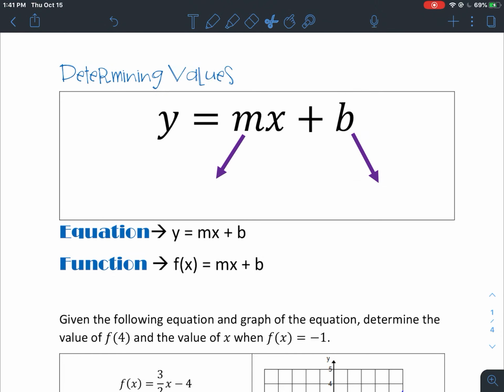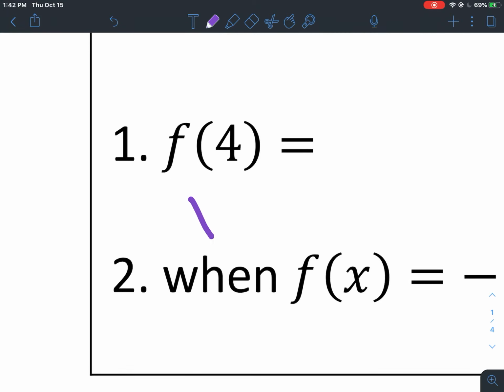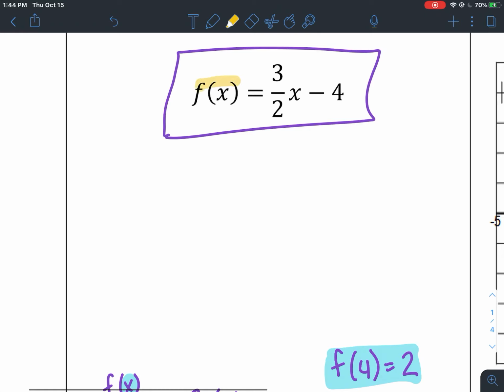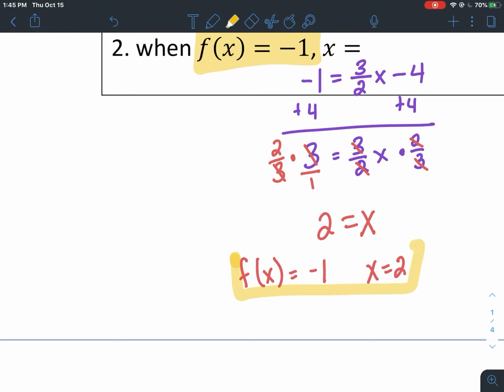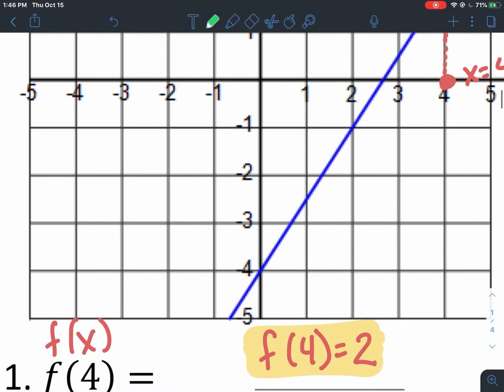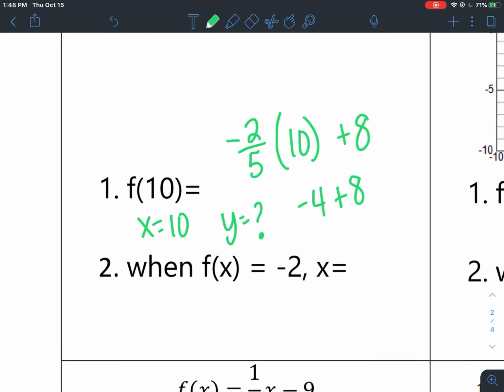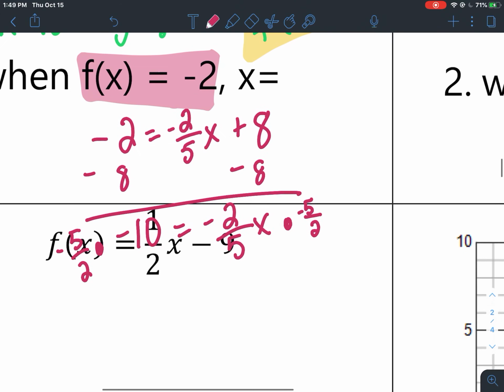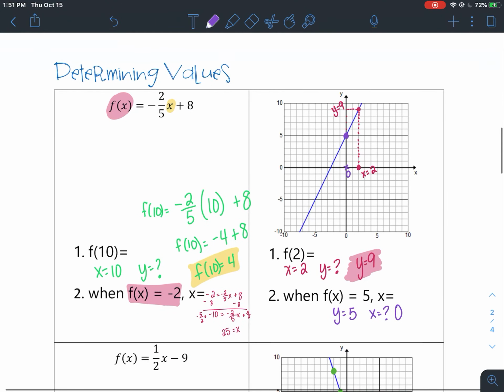M2T1 Determining Values VIDEO